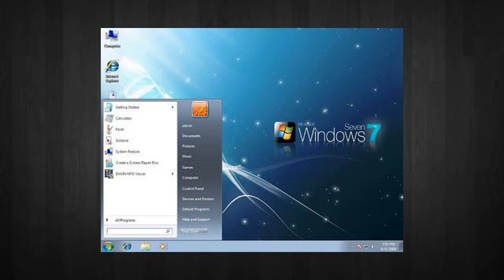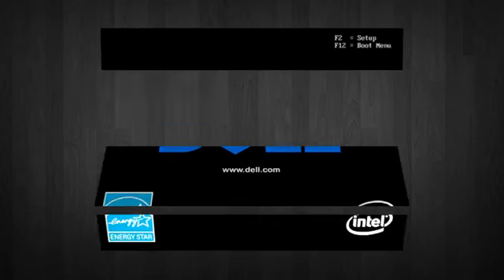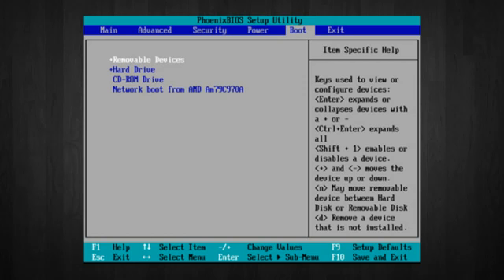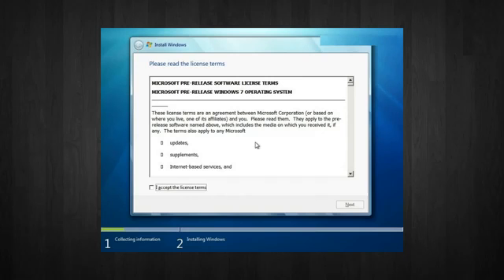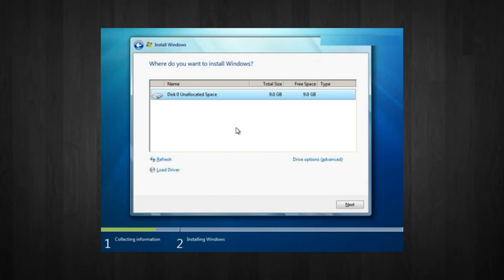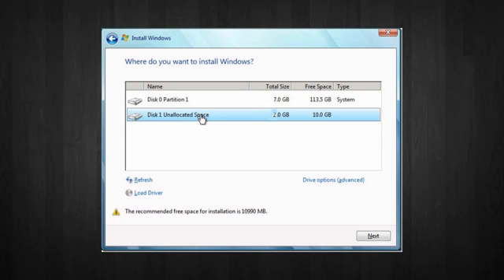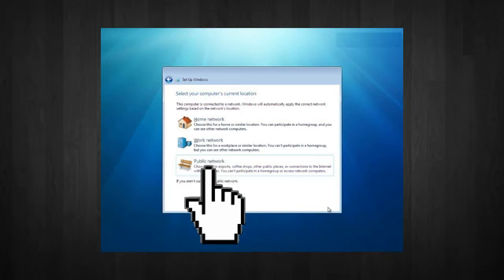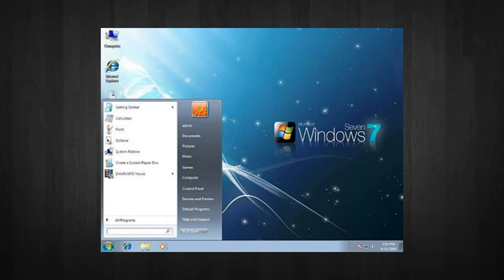ringgo 02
learning about computer